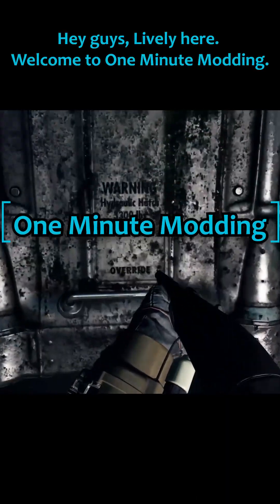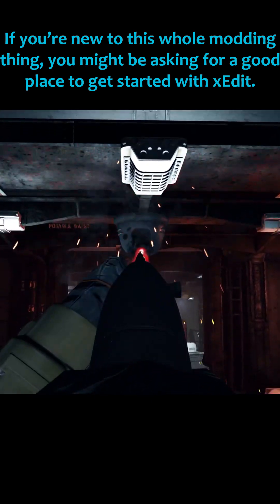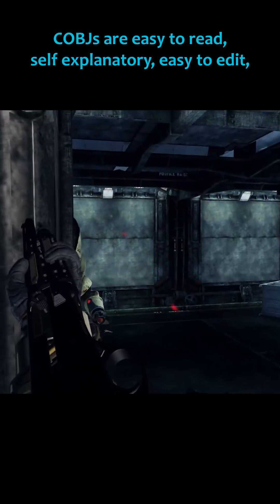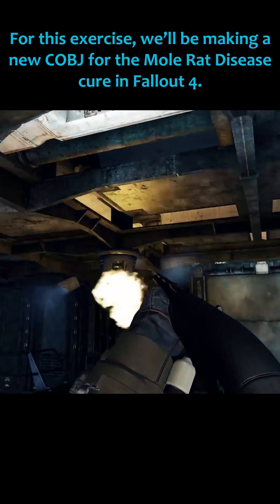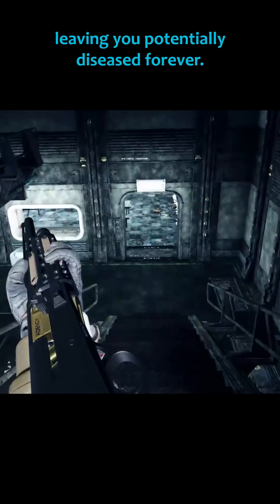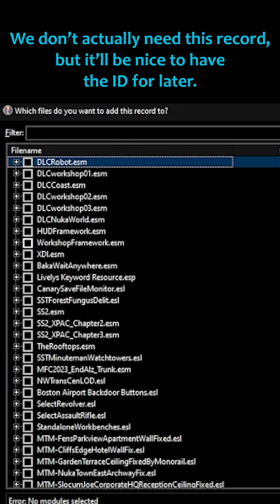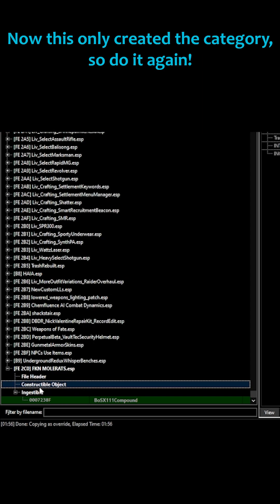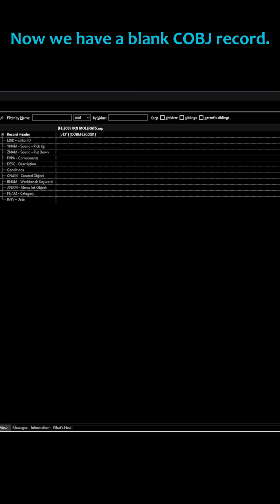One Minute Modding - xEdit: Making a Simple COBJ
Making modding easy, one minute at a time.